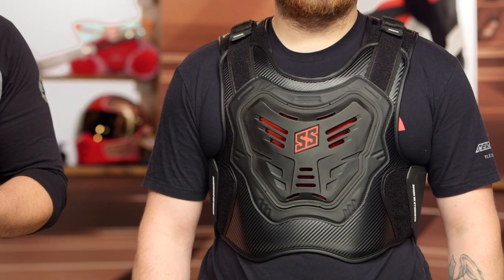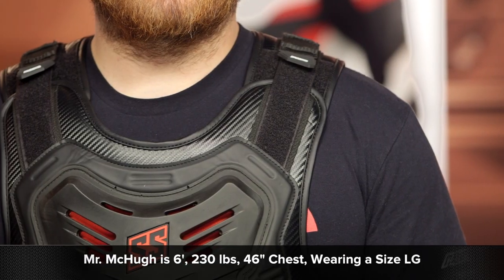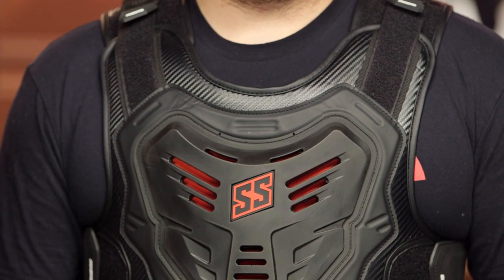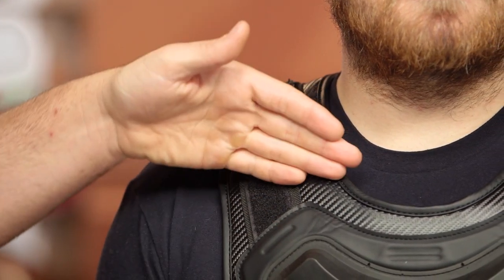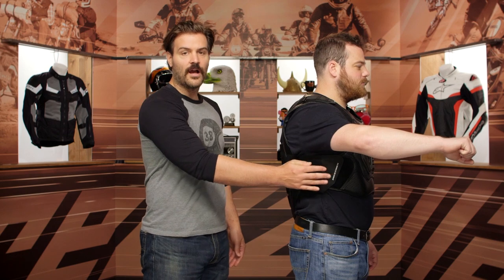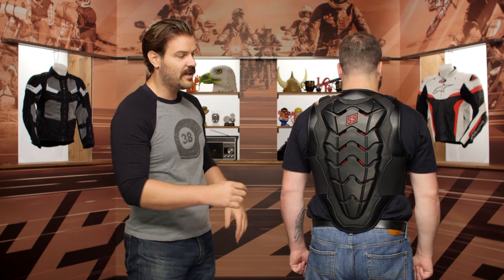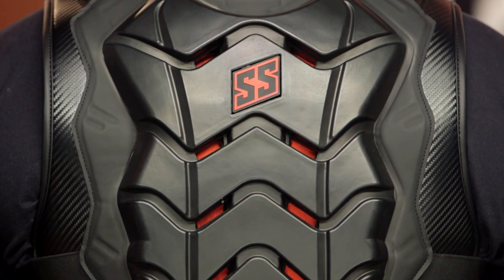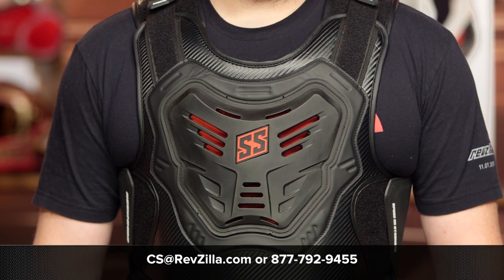Speed & Strength War Path Armored Vest Review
Defend your ribcage with a Speed & Strength War Path armored vest. Its tri-composite Fierce Mesh, PU and flex foam construction is designed to protect against impacts while retaining a slim, aggressive profile. Its flex form construction moves with you on the bike, staying close to your spine and chest. Snug it down with lockdown waist and shoulder adjusters.